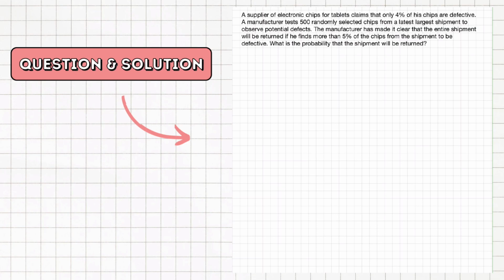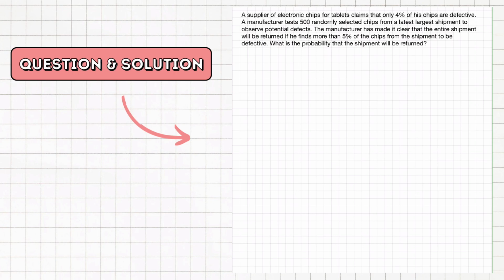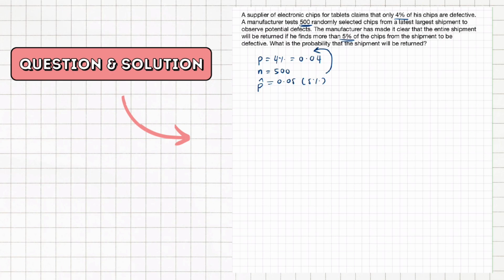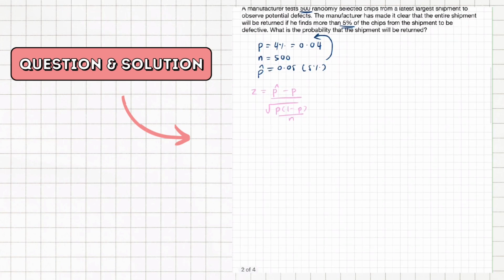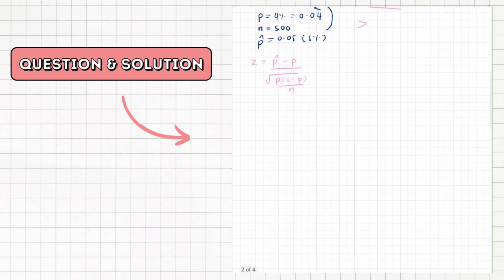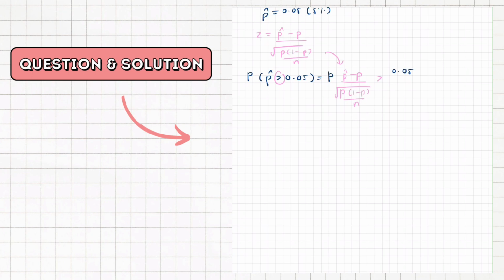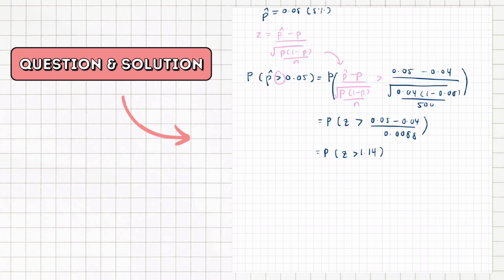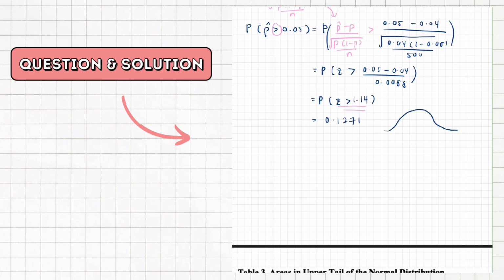Video Assignment - 1 population